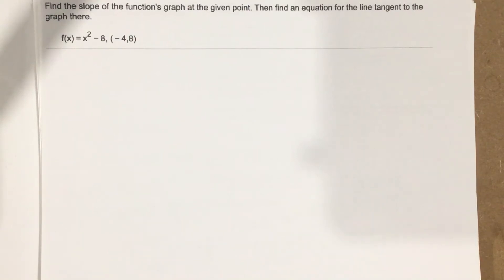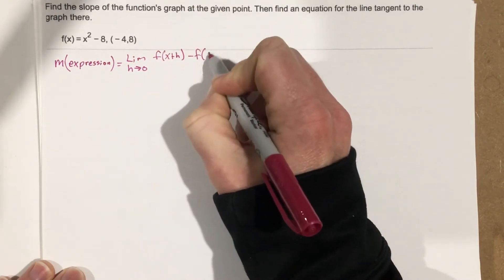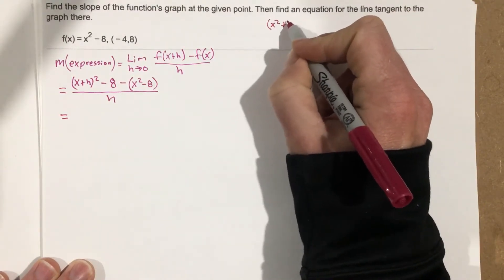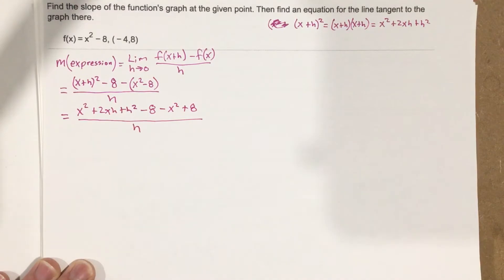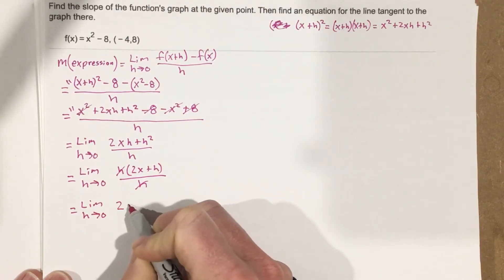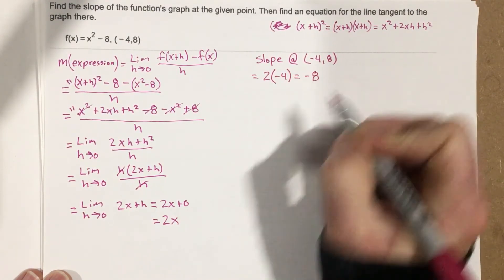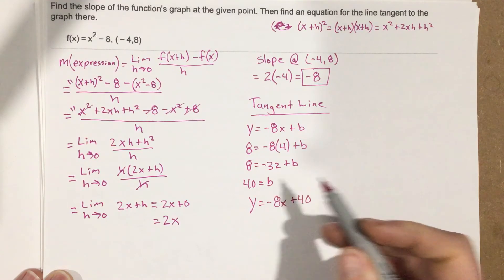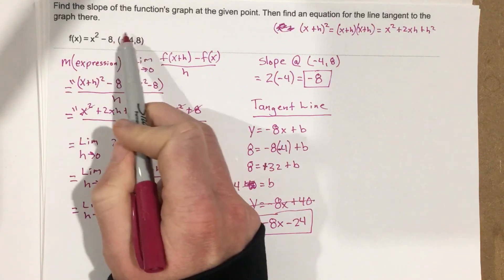Find the equation of a tangent line using a limit definition